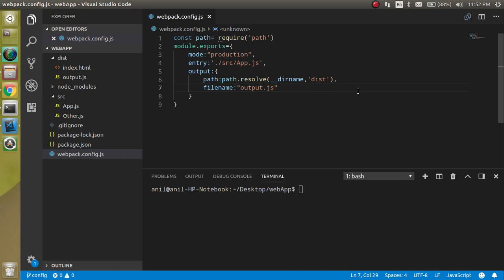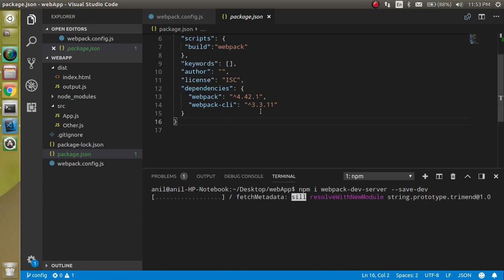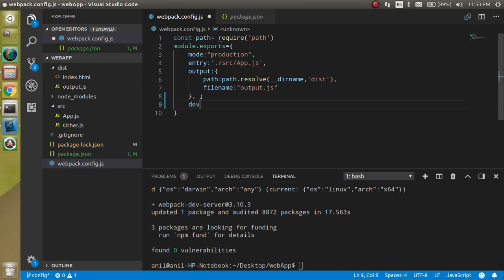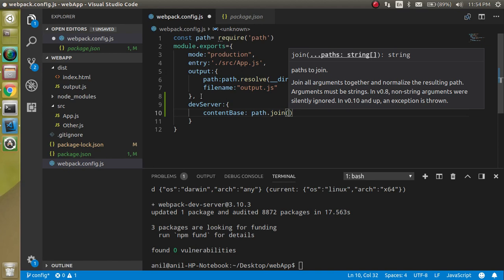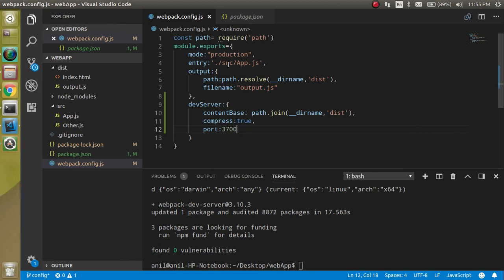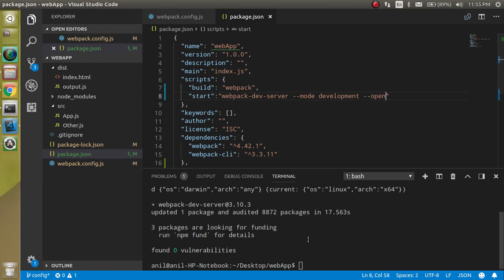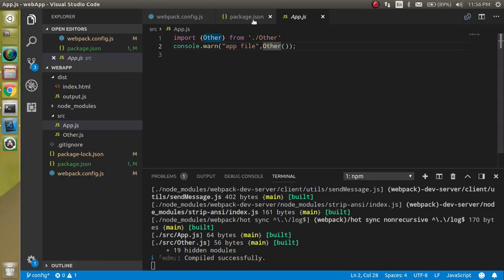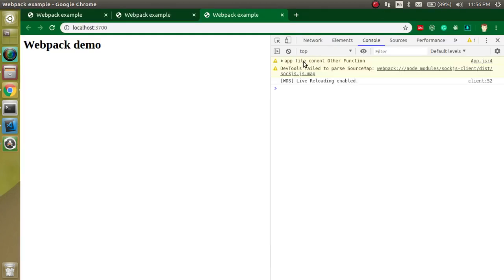Webpack Tutorial #5 Dev Server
In this webpack tutorial, we learn what is webpack and how to run the application on a development server on a port and make auto-build also This video is made by anil Sidhu in the English language

Install webpack dev server npm package
write code for dev server in the config file
Make start script in the package json file